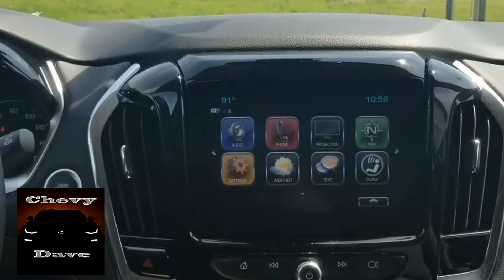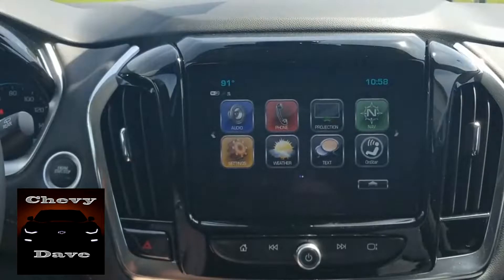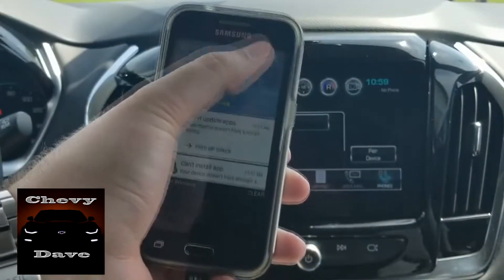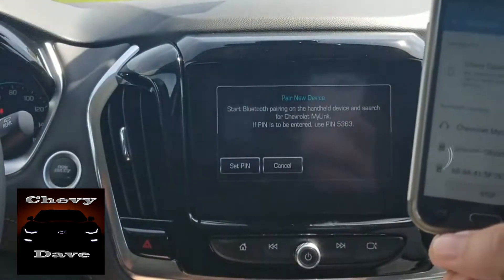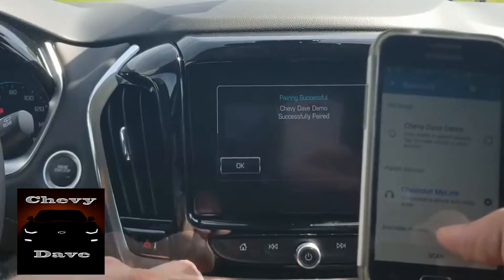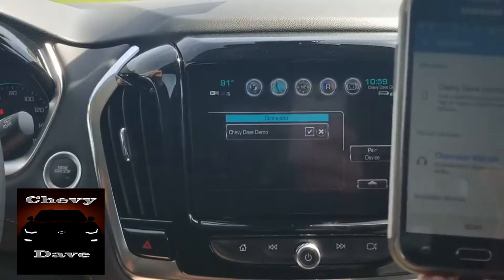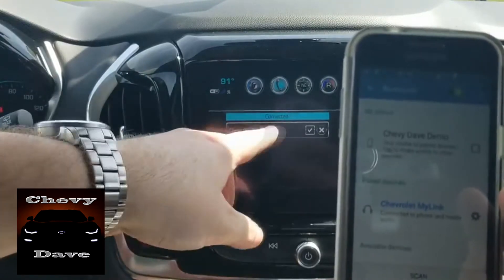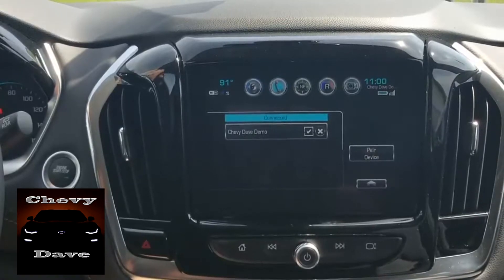How To Pair a Phone on a 2018 Chevrolet Traverse My Link Radio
Video 1 of the 2018 Chevrolet Traverse My Link Radio How To Series
How To Pair Your Phone
This video shows you how to pair an android phone on a 2018 Chevrolet Traverse with the My Link Radio system.

Um and Ah Pause Charity Challenge-
Comment how many times I say Um or Ah as a pause.
The current Um Jar has $1.20
If you dont know about the Um Jar Charity Donation watch that video